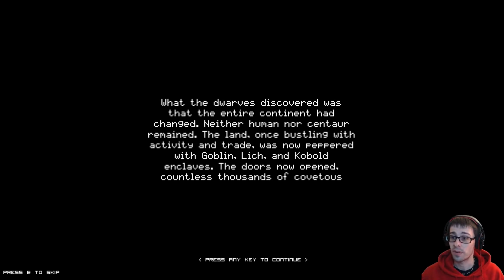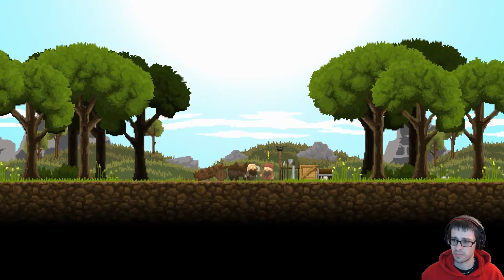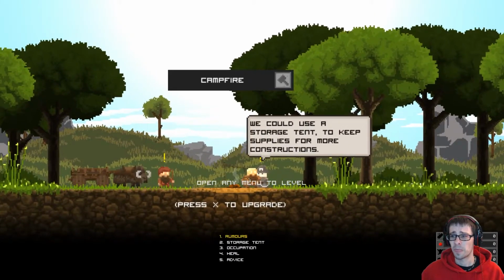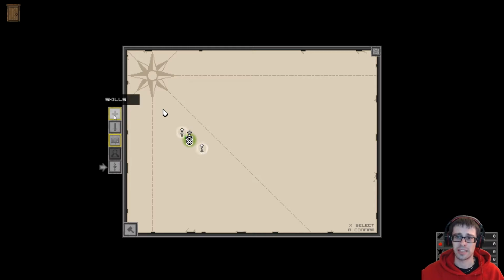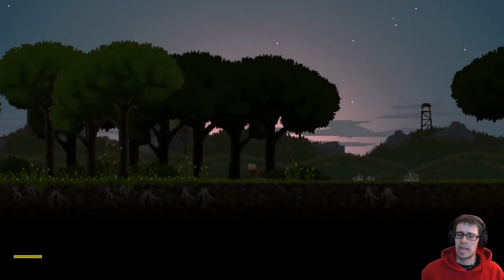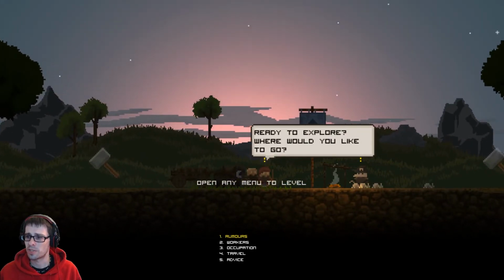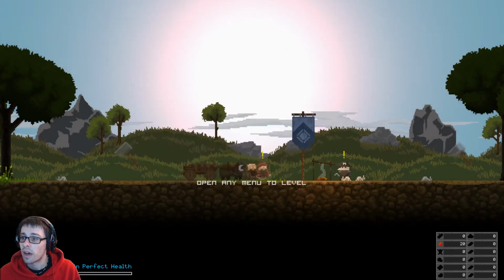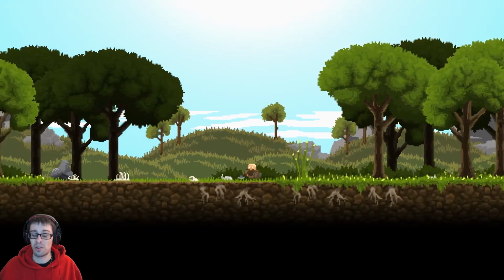Regions of Ruin - Indie Tuesday - Season 1 Episode 5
This week we take a look at Regions of Ruin by Vox Games!

If you want to pick up a copy of the game for yourself!

The Burning Yin Yang Official Website!

Burning Yin Yang Merchandise!

You Can Help Support Burning Yin Yang!

Humble Bundle!

Intro/Outro
"Nik's Theme"
Bruce Mattock